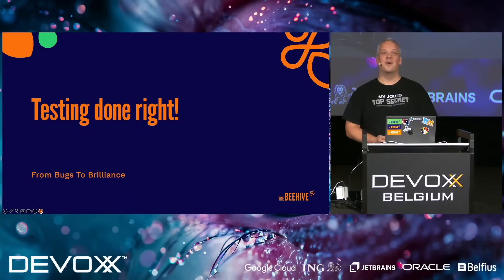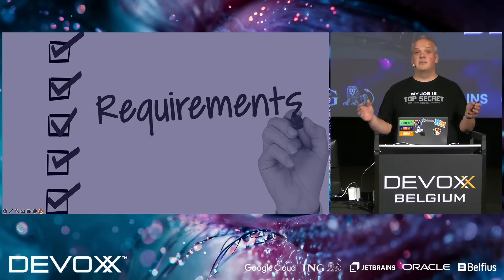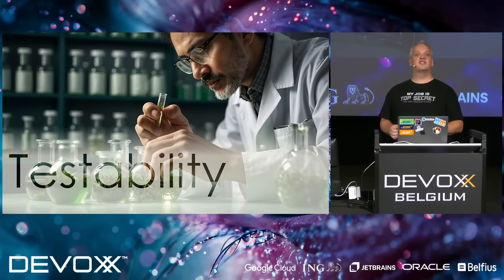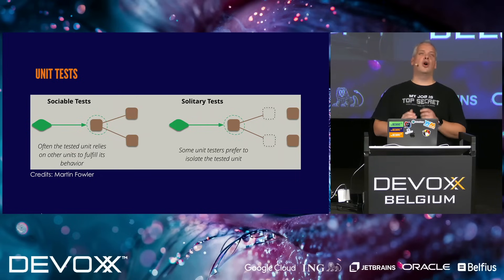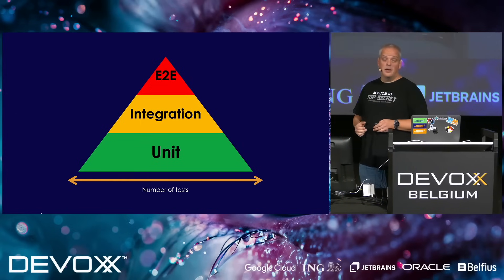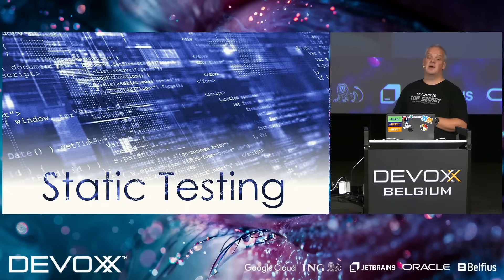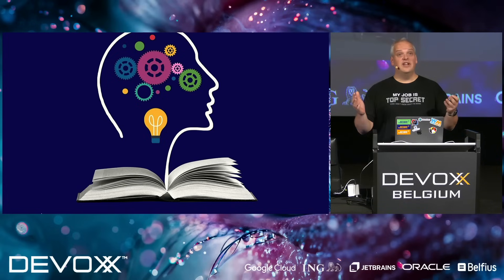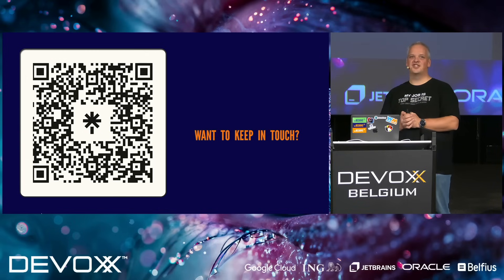Testing done right: From bugs to brilliance by Wouter Bauweraerts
Writing good code can be quite a challenge! While coding itself might not seem too tough, making sure your code behaves exactly as you want, now and in the future, takes a lot of dedication and hard work.One way to make sure your code is doing what it's supposed to is by writing tests. But here's the thing: not all tests have the same value!In this talk, I'll share my own journey from thinking "Unit tests are the ultimate solution to ensuring my code is solid!" to realizing "Wait, why did this problem pop up? My unit tests said everything was fine... I didn't think this could ever happen!".We'll delve into the core principles of writing good tests (and, naturally, good code). We'll also explore different types of automated tests, so by the end, you'll feel more confident in trusting your own tests.Our journey will take us through the testing pyramid, where we'll discuss how it's set up and its pros and cons. Then, we'll check out the testing trophy, which has a slightly different focus. This approach lets us achieve more with fewer tests, giving us more time to focus on delivering value to our customers and, of course, doing what we enjoy most: writing quality code!And don't worry, we'll have plenty of practical, real-world code examples to illustrate each topic, making it easier for you to put these ideas into action in your own projects.